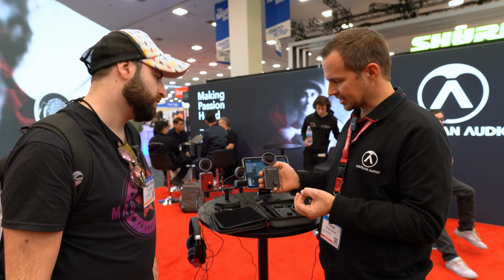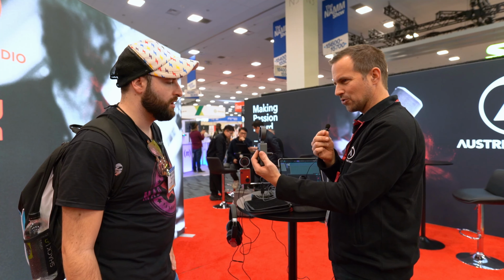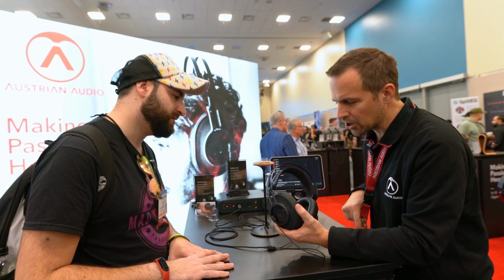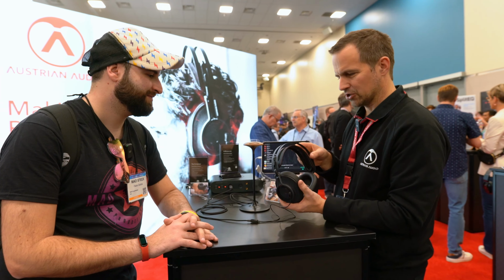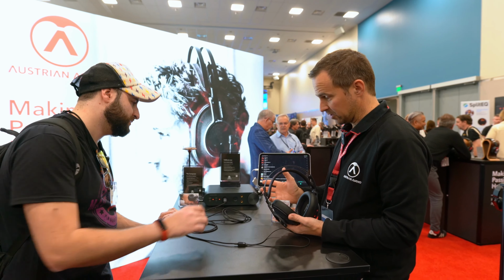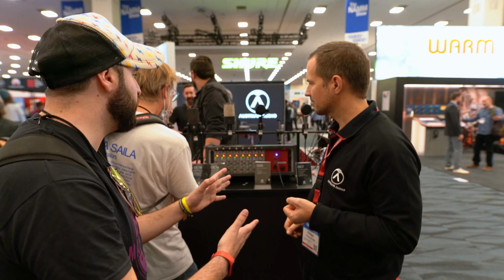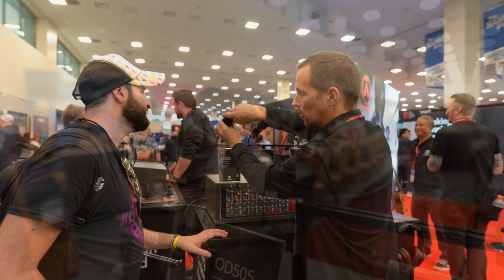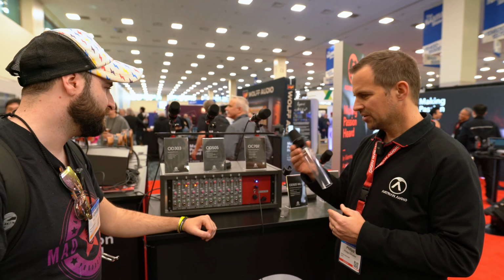Austrian Audio MiCreator microphones and The Composer Audiophile Headphones | NAMM SHOW 2024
In this video I'll talk about the new MICreator bundle microphone system and the new Audiophile level Open Back headphones with the dedicated amplifier.